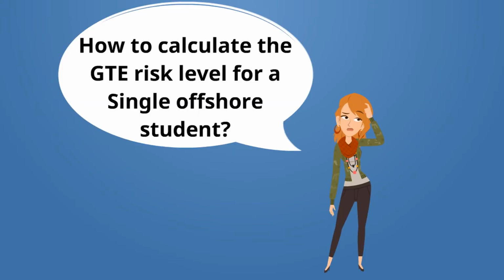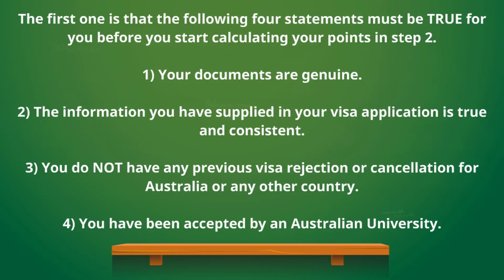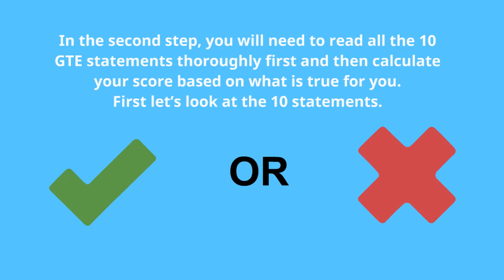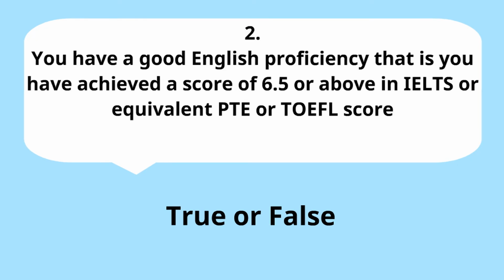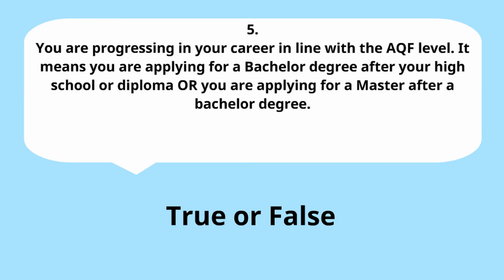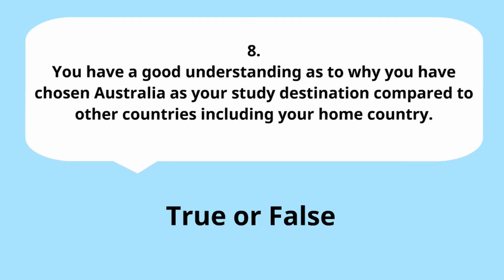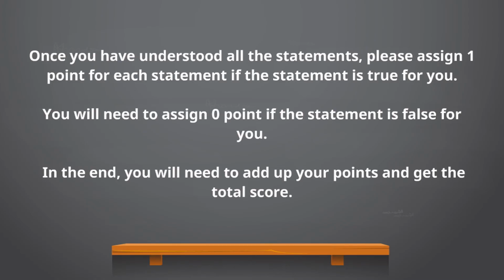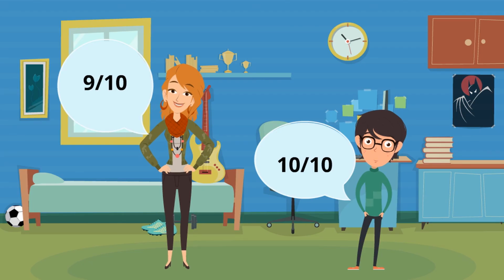Australia Student Visa | How to calculate your GTE Risk Level? | True or False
Two Steps to calculate your GTE risk for Australia Student Visa:

The first one is that the following four statements must be TRUE for you before you start calculating your points in step 2.
Your documents are genuine.
The information you have supplied in your visa application is true and consistent.
You do NOT have any previous visa rejection or cancellation for Australia or any other country.
You have been accepted by an Australian University.

In the Second Step, you will first need to read all the 10 statements shown in the video:

Once you have understood all the statements, please assign 1 point for each statement if the statement is true for you. You will need to assign 0 point if the statement is false for you. In the end, you will need to add up your points and get the total score. If your total score is either a 9 or 10 out of 10, your GTE risk level is low. If your score is a 7 or 8, your GTE risk level is medium and if your score is 6 or below, your GTE risk level is high.